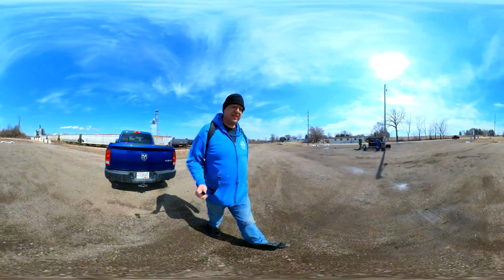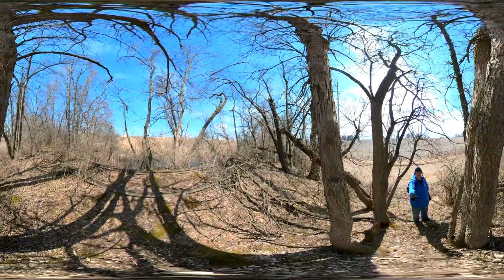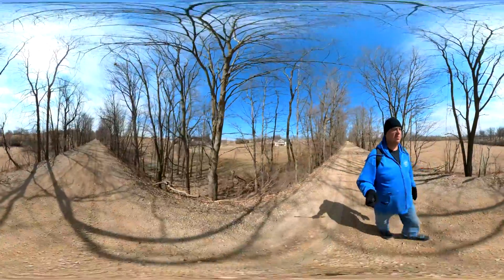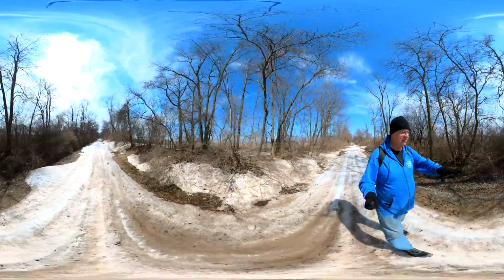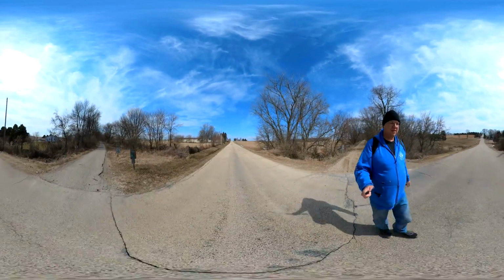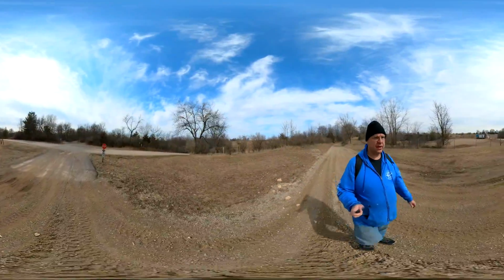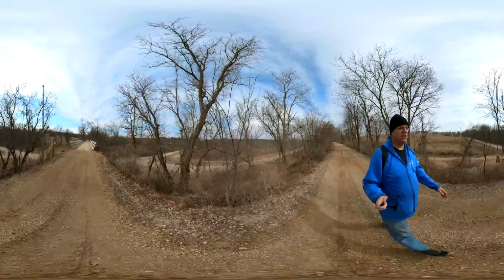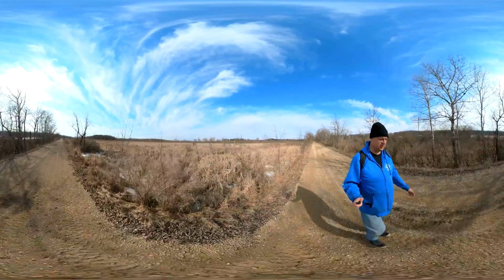Cheese Country Trail - Part 1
This is my first 360° video, so I hope you all like it. I think it will add an interesting dynamic to the video and the channel as a whole. I have a little learning to do, to get really good quality 360 videos; both in recording and editing. So please be patient with me as I work out the bugs and kinks.

Today I start hiking the Cheese Country Trail. The trail itself is 47 miles long. But I only do 7.3 miles today, starting in Monroe, WI. and ending in Browntown, WI. This trail is an old trail line that was converted into a full recreational trail. So everything thing is allowed on this trail from hikers, bicyclists, ATVers, horse riders, dirt bike riders, and snow mobilists.

Marc VanderPal
829 Bluff St.